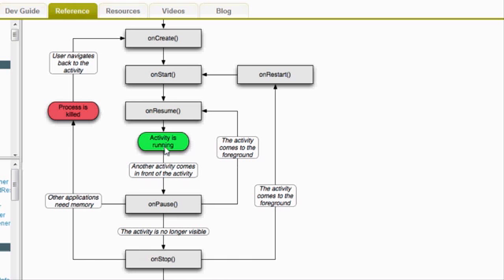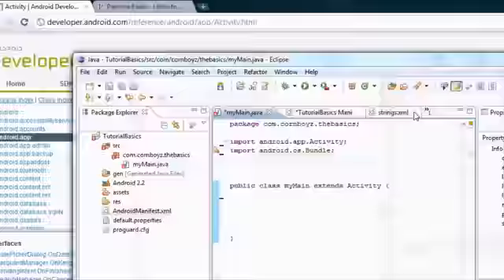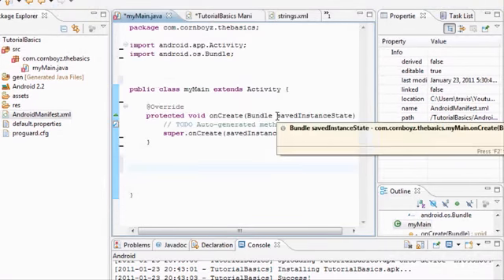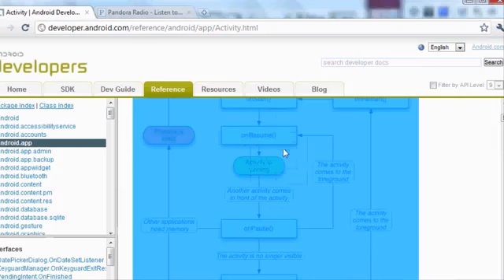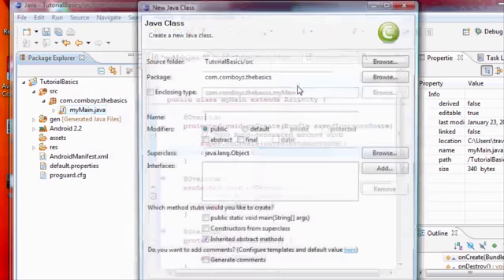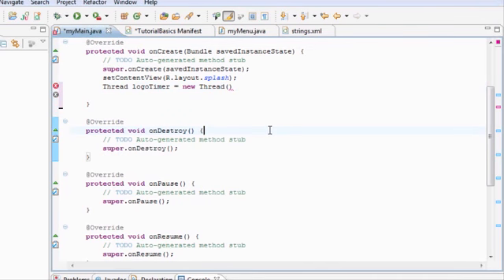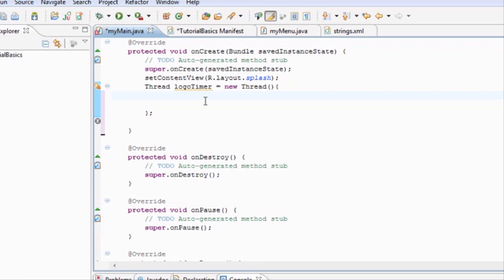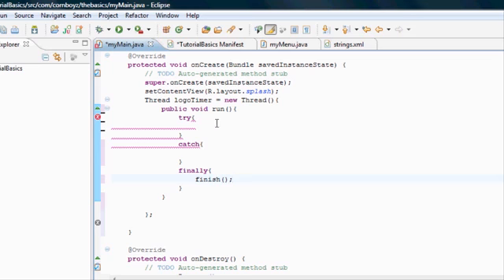Android Tutorial & Lessons 7_ Start creating the Splash Activity - YouTube